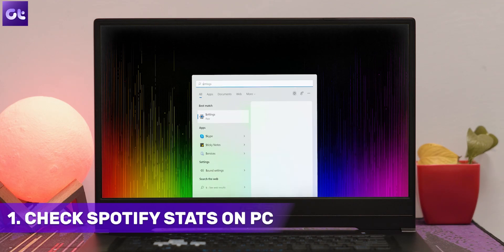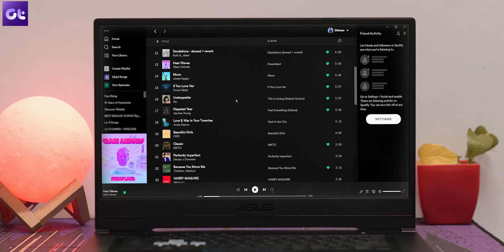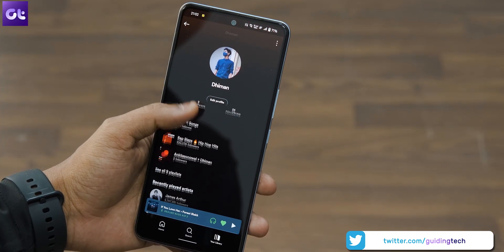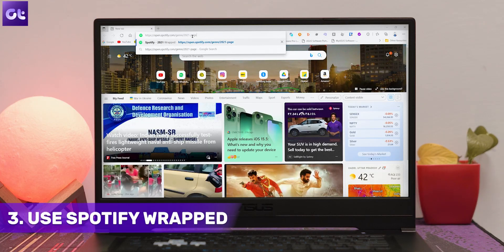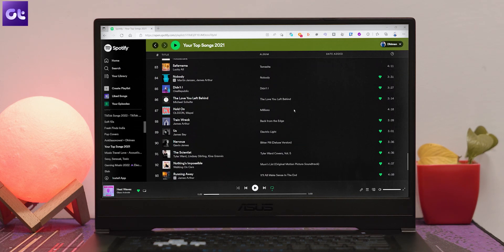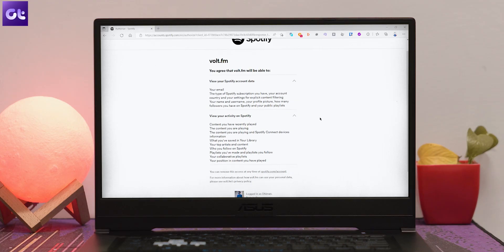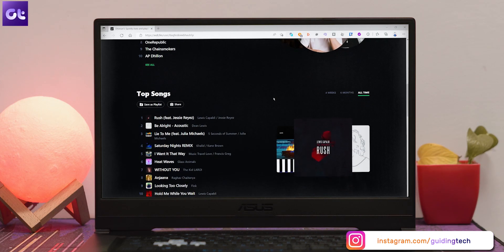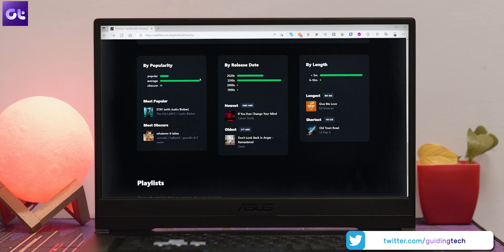How to See Your Stats on Spotify Easily! | Guiding Tech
Did you guys know that Spotify lets you view basic stats such as your top artists and tracks of the month. What's more is that there are also more advanced tools to take a deeper look at all of your listening history, favorite genres, and so much more. In today's video, we'll talk about the various ways in which you can easily check your Spotify Stats.